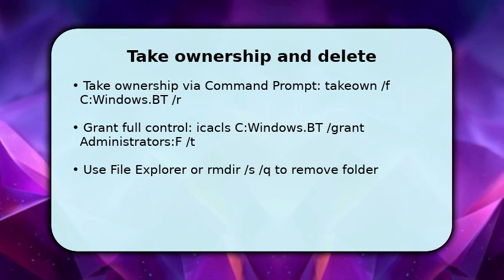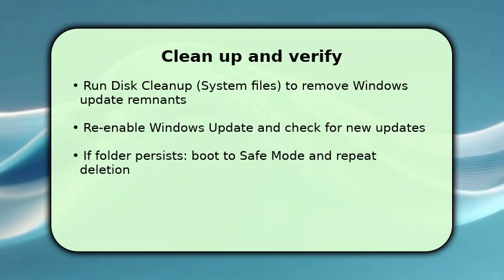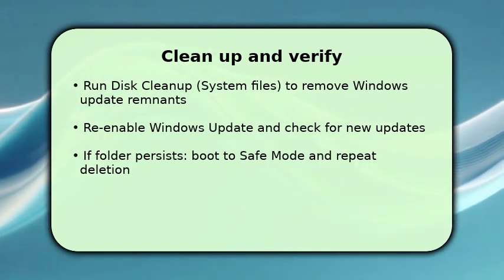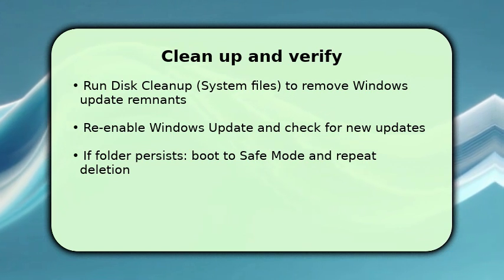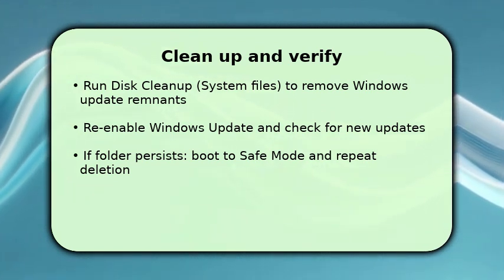How to Remove $windows. Bt - Step by Step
Learn the detailed process of removing unwanted $windows. bt extensions from your system with our comprehensive guide. Follow step-bythy instructions to ensure a smooth and effective removal, avoiding common pitfalls along the way.

remove $windows. bt, $windows. bt extension uninstallation, step by step remove $bt, how to delete registry keys for BT extensions, clean up system from unwanted software